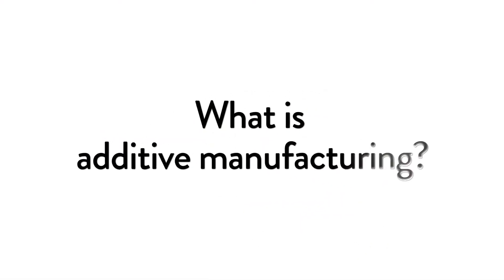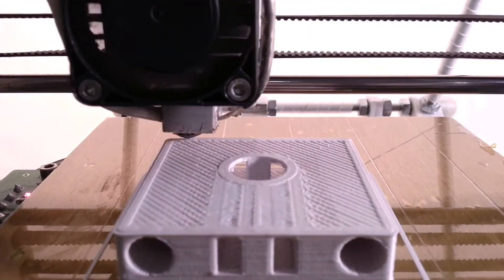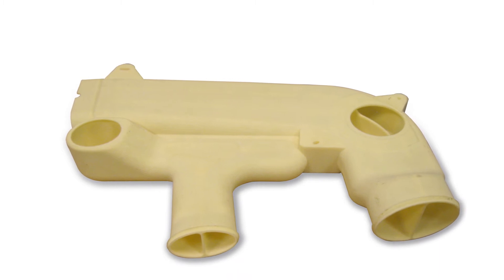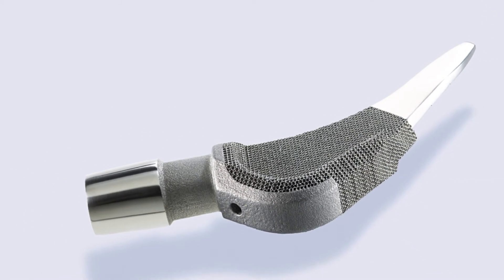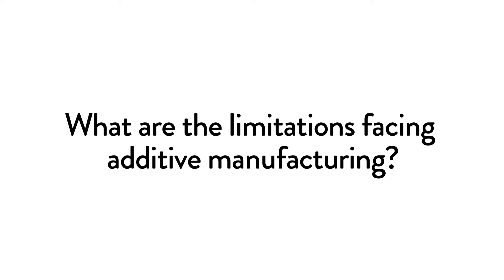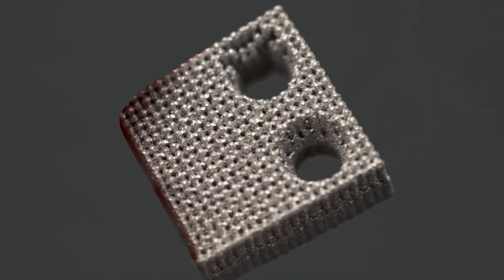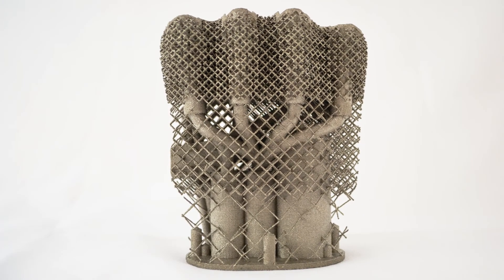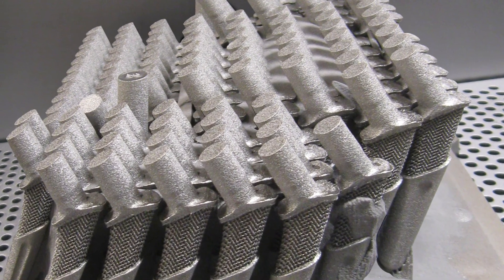Additive IMTS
This video takes a deeper look at the trend of additive manufacturing, answering questions such as: Does additive manufacturing replace machining? What are its limitations? What kinds of parts can be produced this way? Watch the video to learn more.

For more additive content, visit the Additive Manufacturing Zone on MMS